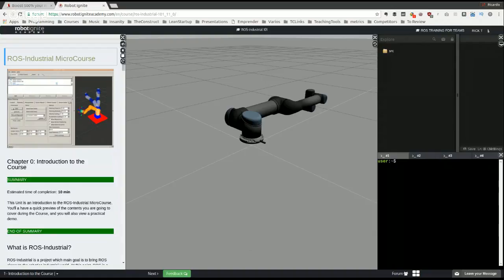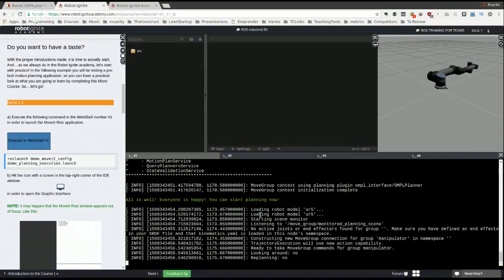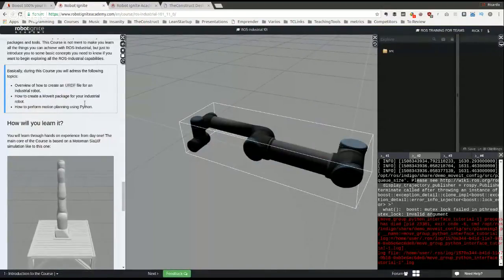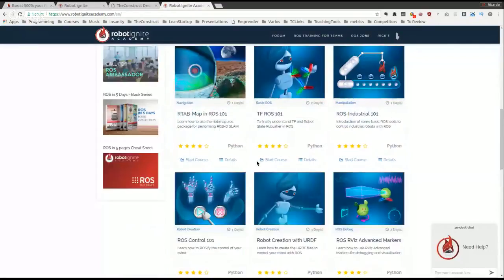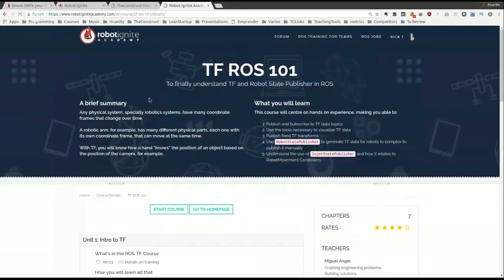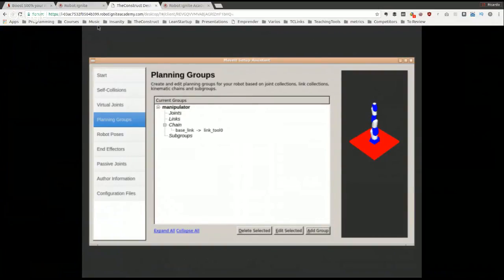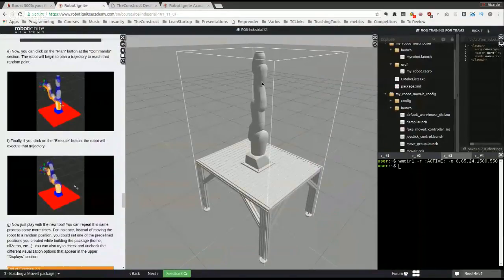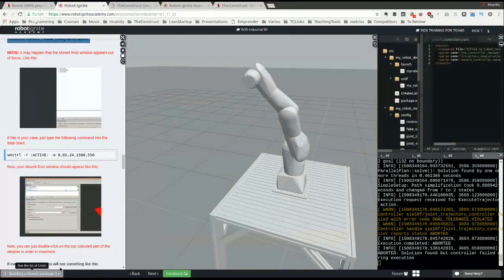[ROS Webinar] Using MoveIt! with ROS Industrial Robot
Learn how to use MoveIt! for controlling an industrial robot with ROS.

ROS-Industrial is a project which main goal is to bring ROS closer to the robotics industrial world. It is a HUGE project, composed of many packages and tools.

This webinar is not meant to make you learn all the things you can achieve with ROS-Industrial, but just to introduce you to some basic concepts you need to know if you want to begin exploring all the ROS Industrial Robot capabilities. You are going to work with a Moto man Sia10f simulation and an UR5 simulation

- Overview of how to create a URDF file for an industrial robot
- How to create a MoveIt! package for your industrial robot
- How to perform motion planning using Python

- Motoman Sia10f simulation
- UR5

[ RELATED LINKS ]
* The image thumbnail of the webinar was created from a video from Mikado Robotics. You can find more information about that company and their robots